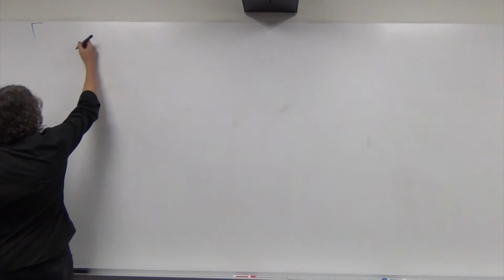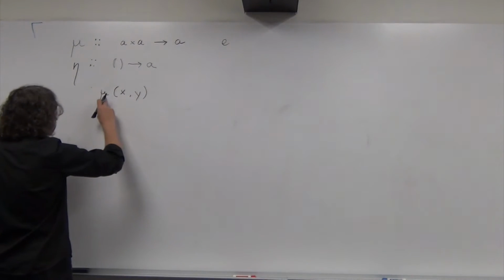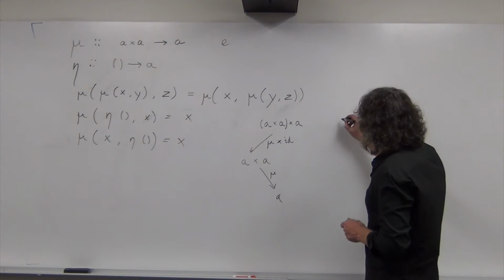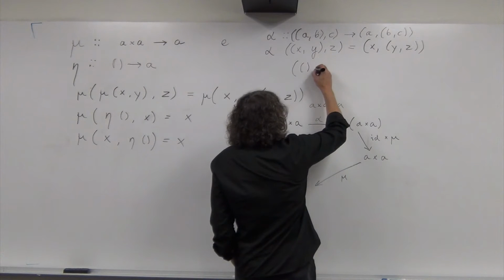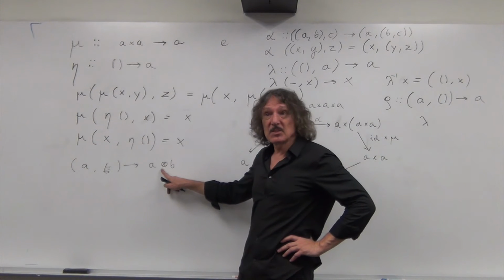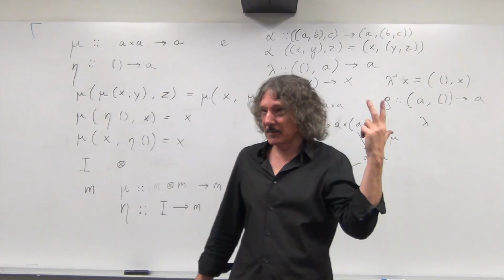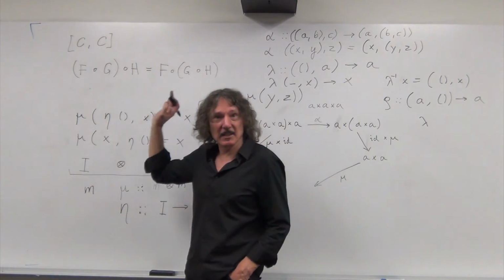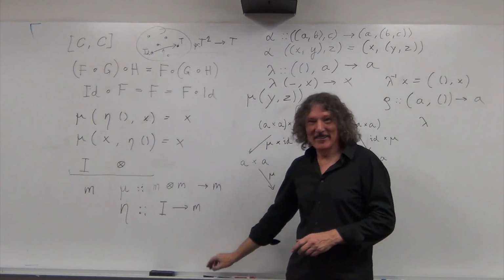Category Theory 10.2: Monoid in the category of endofunctors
Monad as a monoid in the category of endofunctors